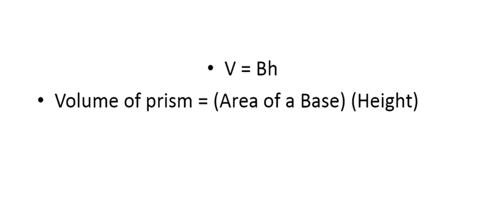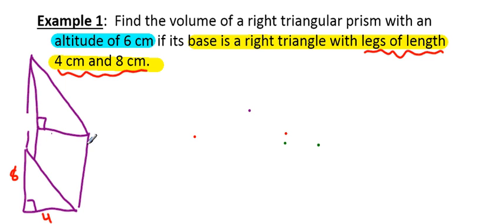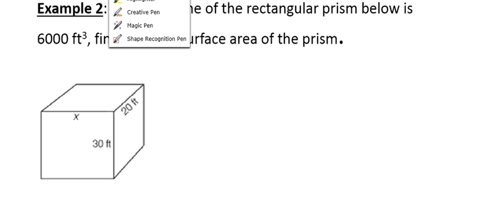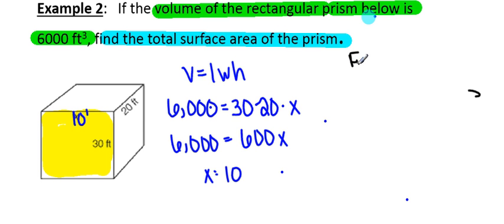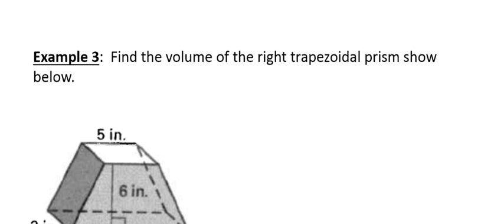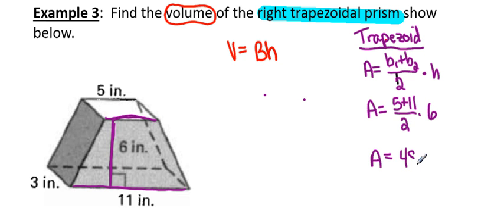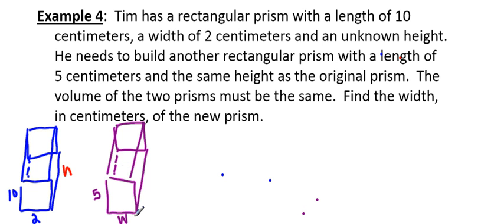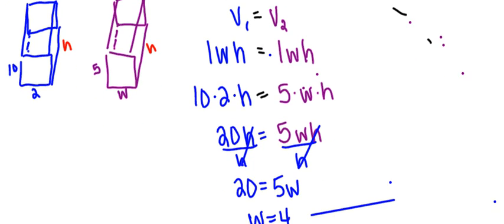The Prism Volume